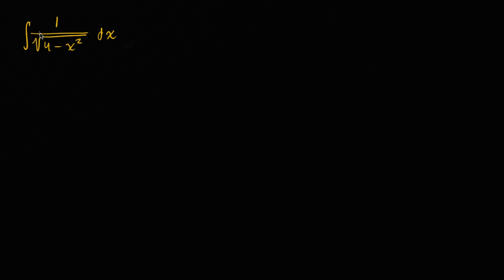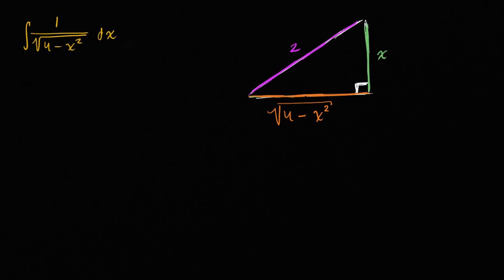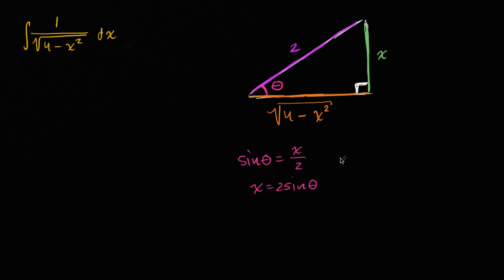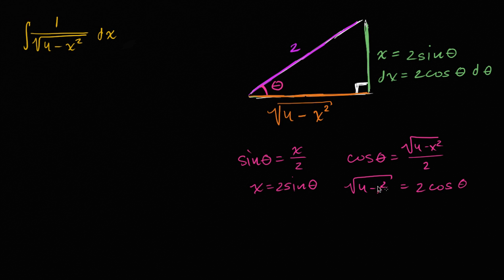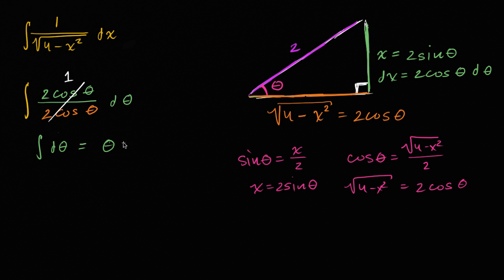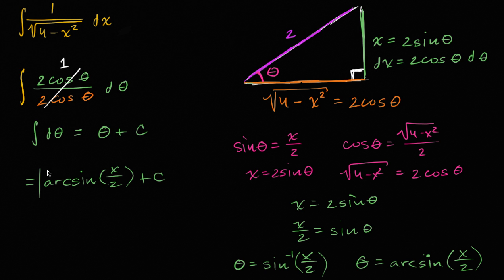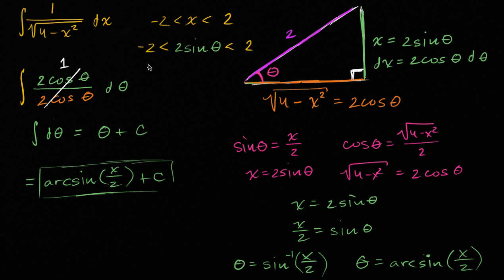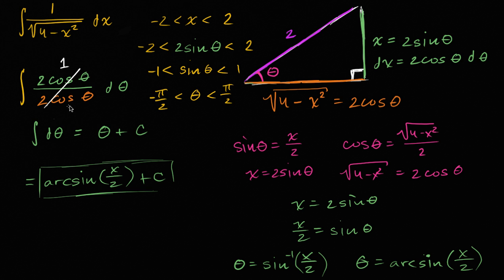Introduction to trigonometric substitution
Courses on Khan Academy are always 100% free. Start practicing—and saving your progress—now